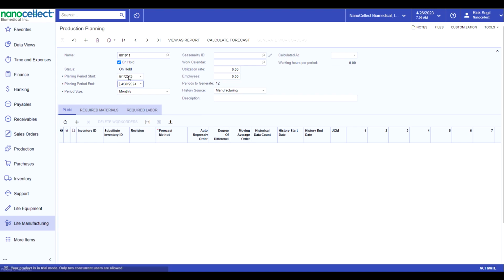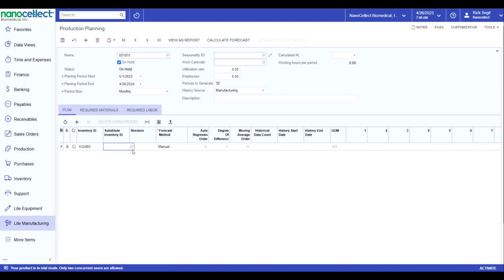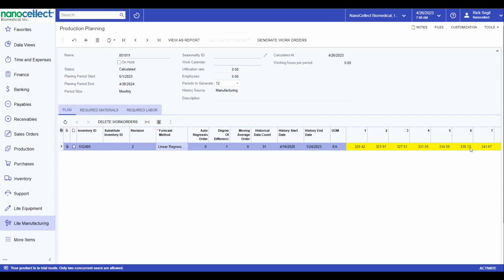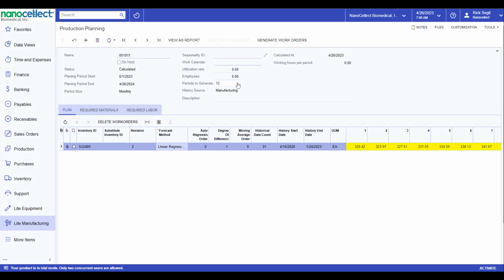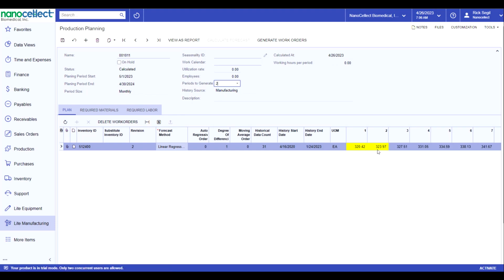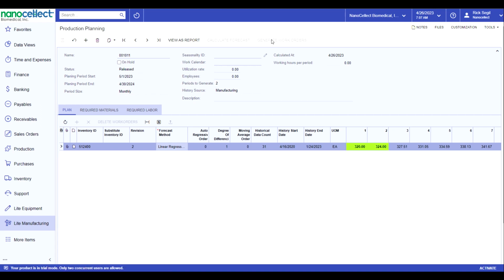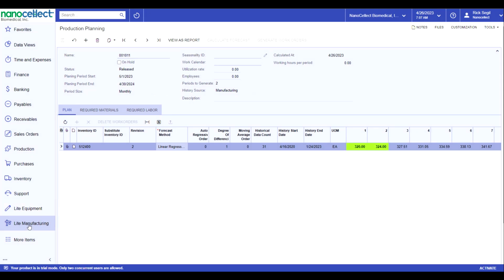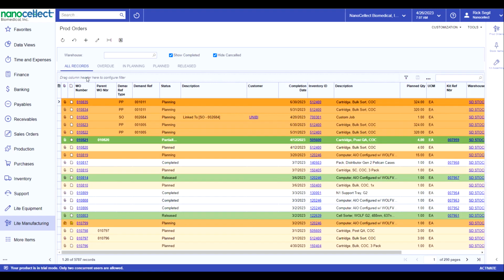Training FlxMFG Production Planning Functions